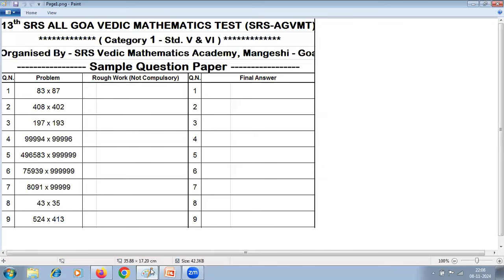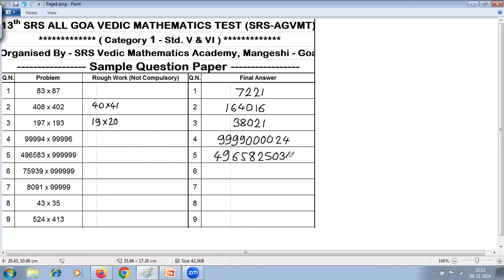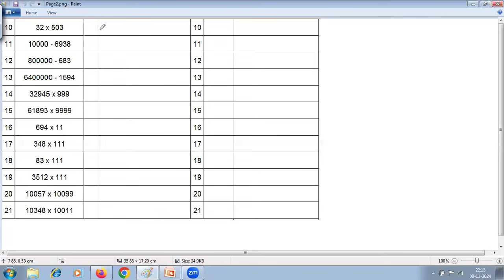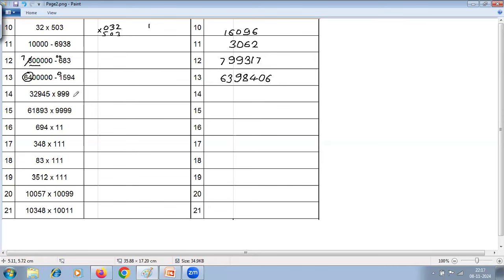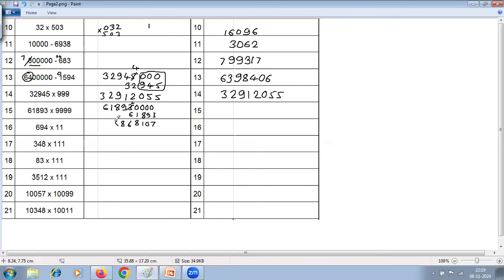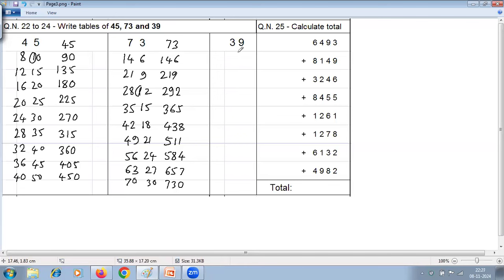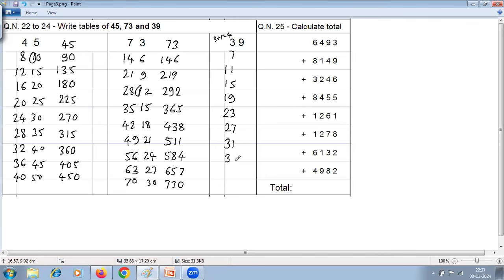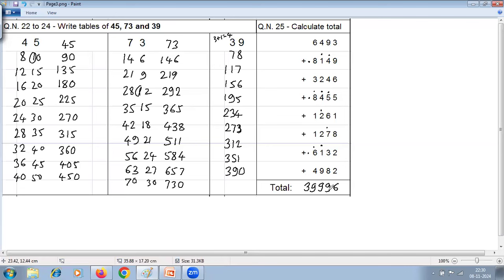Solution Category 1 (Q.No. 1 to 25) - 13th SRS-AGVMT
This video contains solution of first 25 questions (Q.No. 1 to 25) of Sample Question Paper of Category 1 (Std. V and VI) of 13th SRS All Goa Vedic Mathematics Test 2025. You require to study Vedic Maths - Part 1 before going through this video.